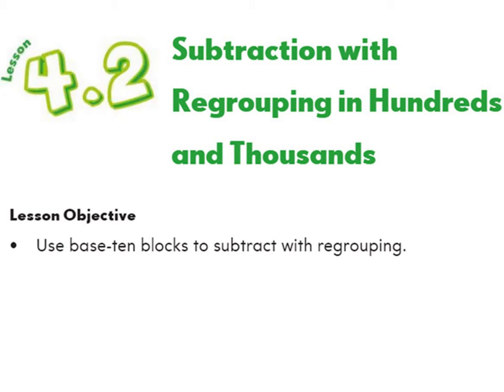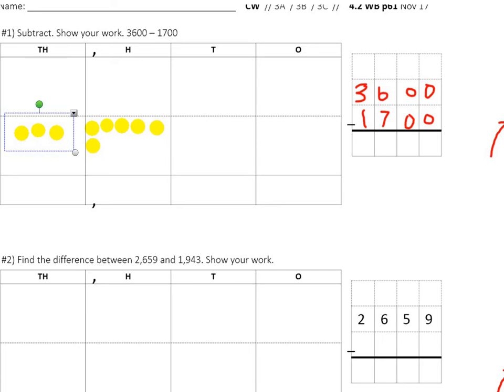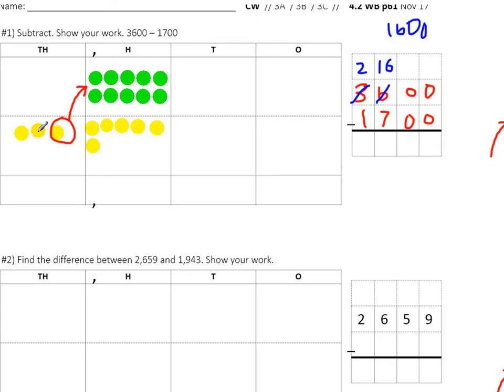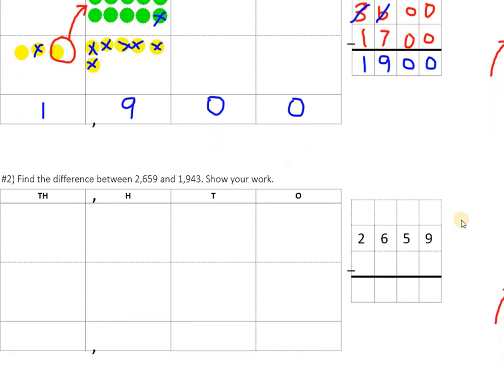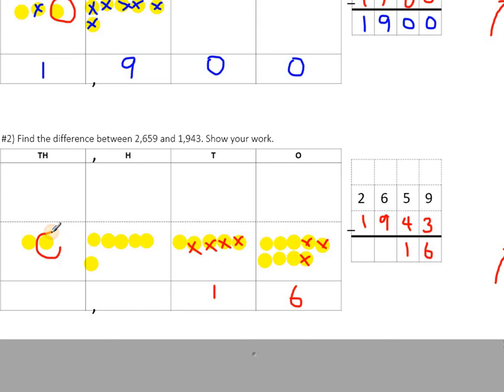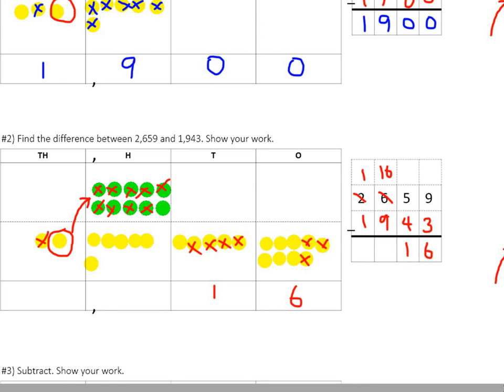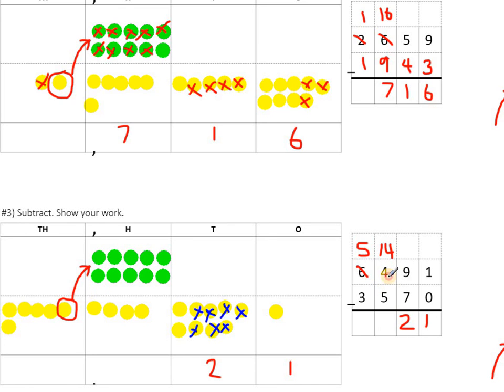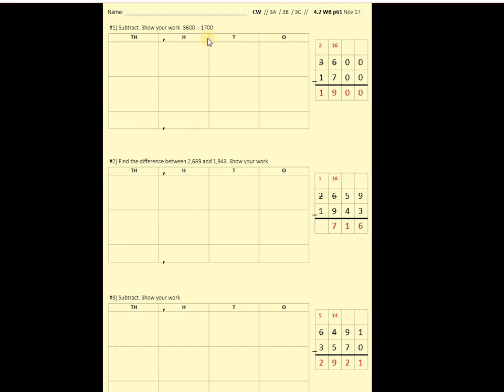W10 L4 2 part 2